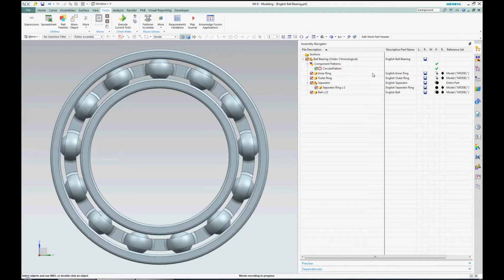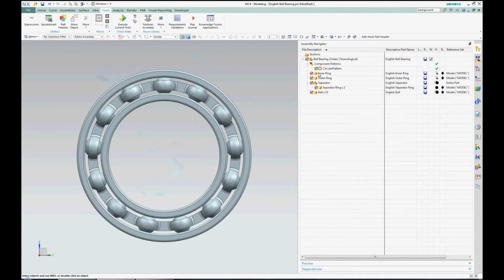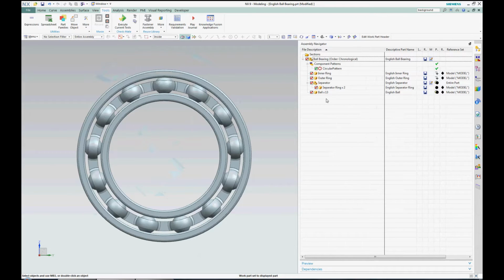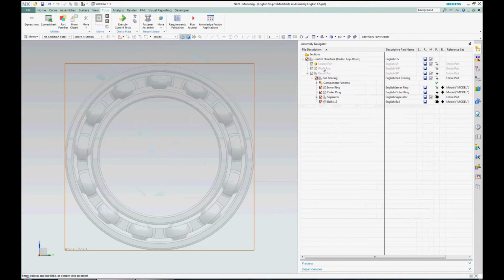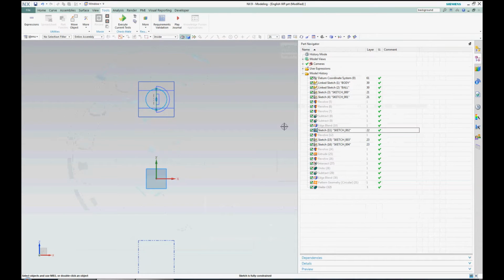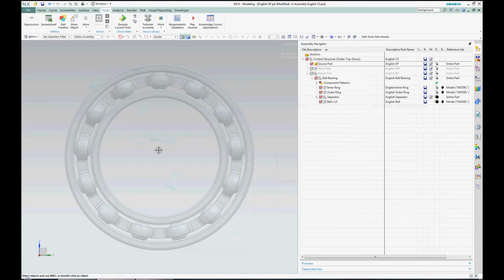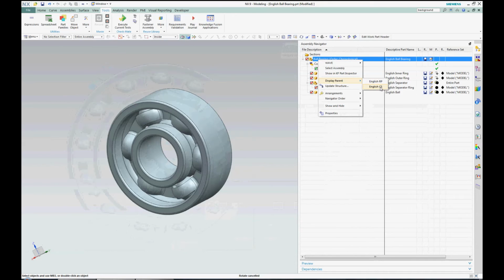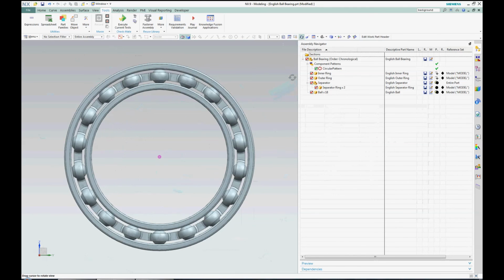Top-down modeling — how to exploit strongest features of NX CAD